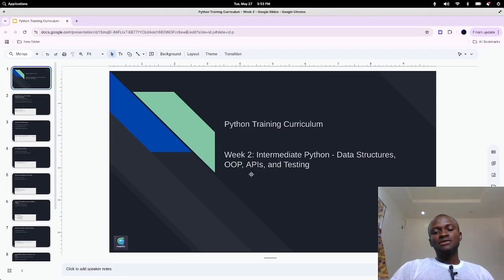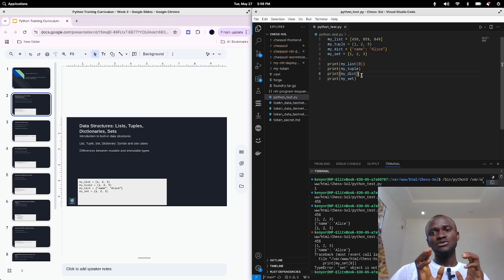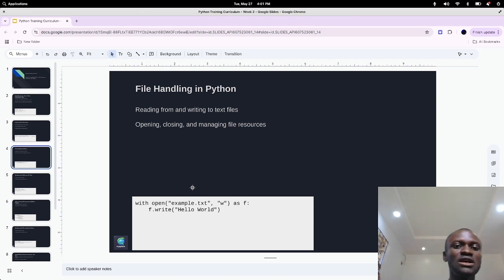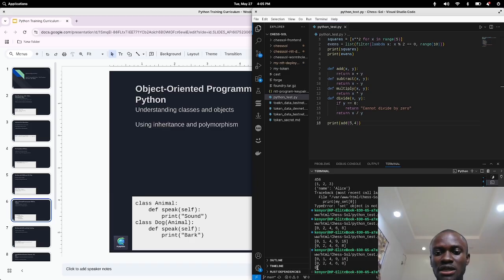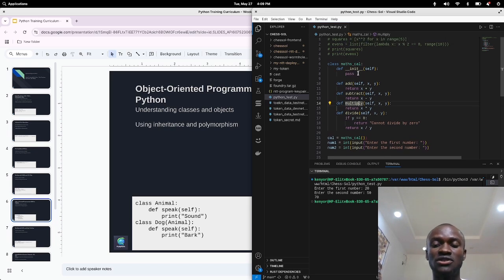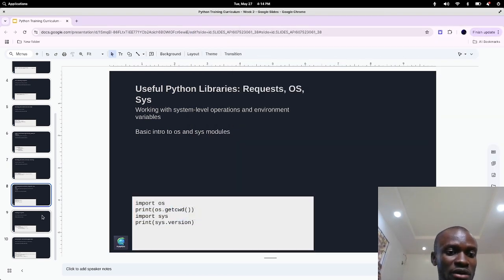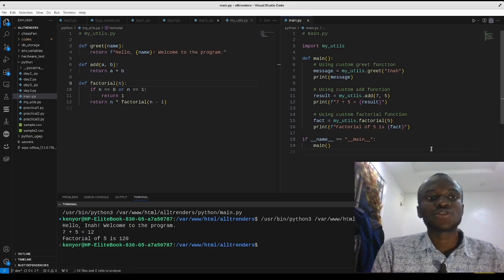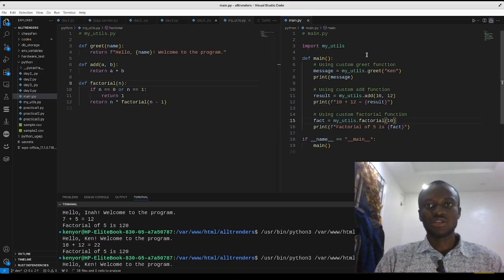Week 2 - Python Core.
Everything you need to know about Python. Thanks for coming this far. Please do well to watch the previous videos so you do not miss out.